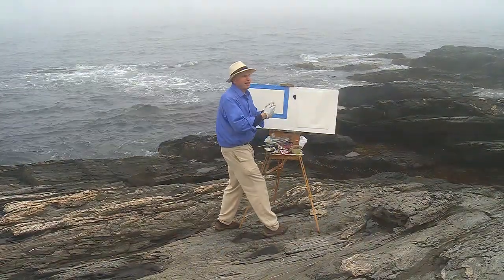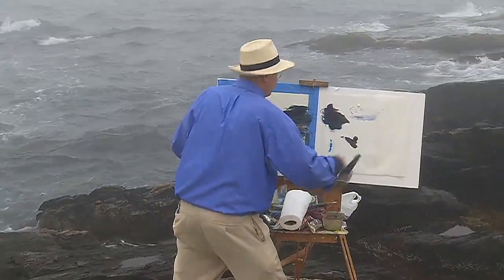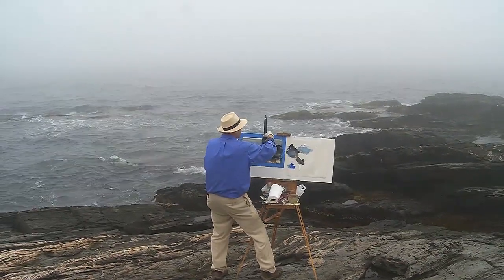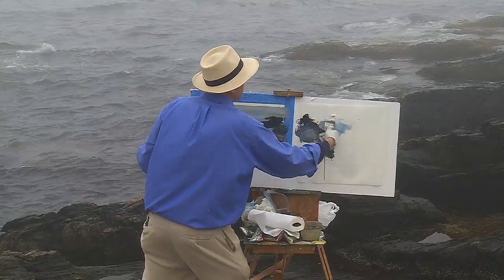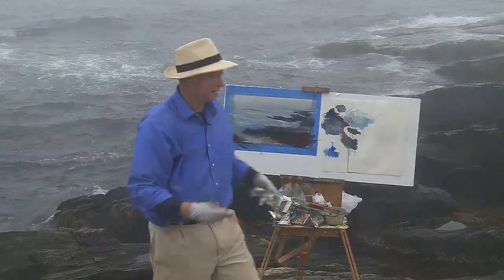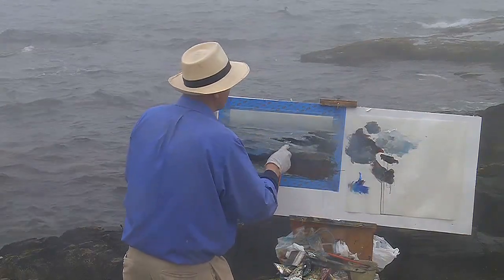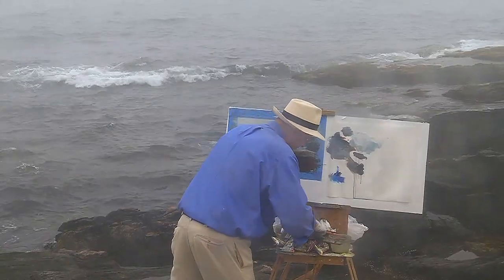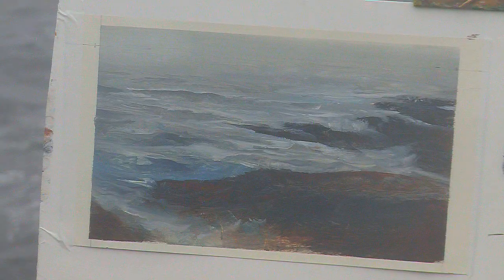Painting Winslow Homer's Stormy Seas at Prouts Neck, with David Dunlop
Painting Winslow Homer's Stormy Seas at Prouts Neck, Maine with David Dunlop .
David and his producing partner Connie Simmons were filming several programs at Prout's Neck, ME, the last home of Winslow Homer, for our new DVD, Painting the Sea.  It was the last day of our trip, Connie had packed away our second camera, and we were walking back to the car to leave. We spotted this very evocative place on the rocks in front of Winslow Homer's studio. David really wanted to try to paint a quick oil sketch to catch the mood, but they were very nervous because it was really too foggy and wet to shoot and we only had one camera. But - as always - David prevailed and we shot this very quick oil sketch. It really was too foggy and wet, we didn't have the camera for close-ups as we usually do, but we shot it anyway for fun!  So please forgive the blur on the camera lens - we ran out of there as soon as David finished to protect our camera - and we should have left sooner!